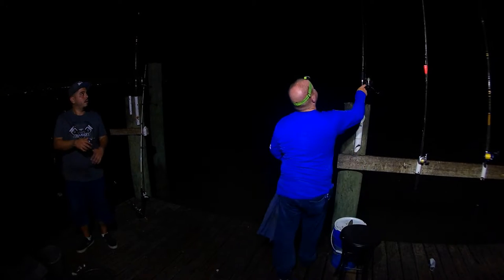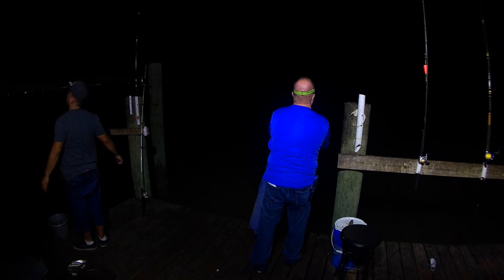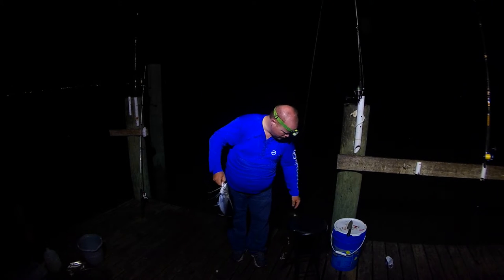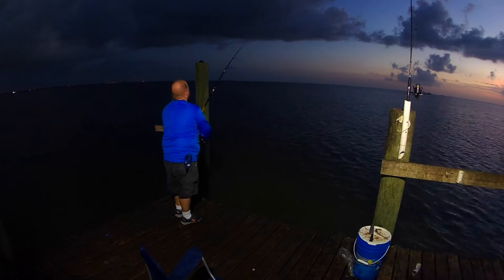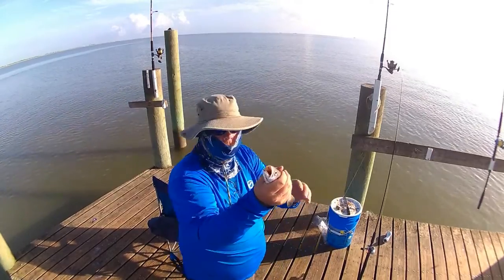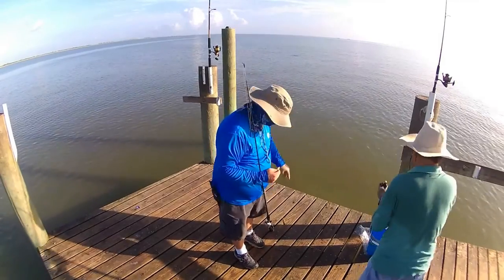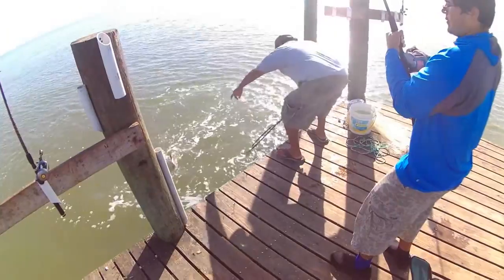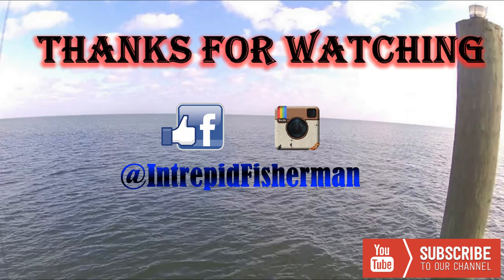Texas City Dike Night fihing - Gafftop catfish redfish Sand Trout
Hit the Texas City Dike for some night fishing on 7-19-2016 and did a pretty good job at catching my usual Gafftop catfish and also was able to pull in a bunch of Sand Trout. Of course the Whiting and Croaker where also there but those are the easy catch. A guy on the other side of the dock caught a nice redfish Jacob (Instagram: @dj_simple_j). The trout bite stopped about 10am so I packed up after a 12 hour trip and headed home for a nap.

Setup 1: Rod BWS1102 Shakespeare Ugly Stik 8ft two piece Spinner heavy action. Penn Spinfisher V 6500. Line 50lb power pro braid. 6 ounce spider weight.

Setup 2: Rod BWC1100 Shakespeare Ugly Stik 10 ft two piece Caster Heavy Action. Reel Avet LX-MC Single speed. Line Sufix 832 Gore 80lb braid

Setup 3: Rod FRC817S70 Penn Fierce 7 ft Spinner Medium Action. Reel Penn Fierce 4000. Line 20lb Power Pro.

Setup 4: Rod USCA701M Shakespeare Ugly Stik GX2 7 ft Caster Medium Action. Reel H20 Xress Mettle MT2. Line Sufix 832 Gore 20lb braid

Heave Leader for big Fish: Leader is 400lb mono, 6 ounce spider weight with a 14/0 or 16/0 Circle hook depends on the targeted fish

Bait used: Usually cut bait (mullet, whiting, croaker), Squid (fresh dead is best but I will use frozen), and lately FISHBITES (Great all around Bait)

Camera: GeekPro (I just call it a GoPro to keep confusion down. But I am saving to get a GoPro soon)

Editing Software: VSDC Free Editor and Paint.net

Song 1: The Way Out
Song 2: Eternity
Song 3: Basic Implosion

I am just glad my day on the water can be shared with the world.